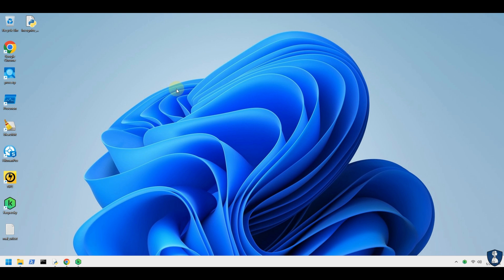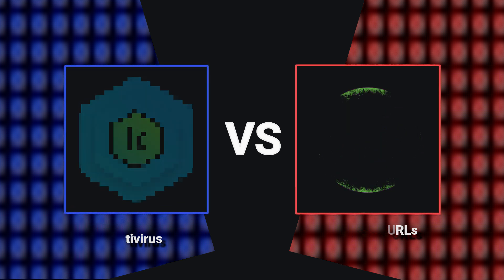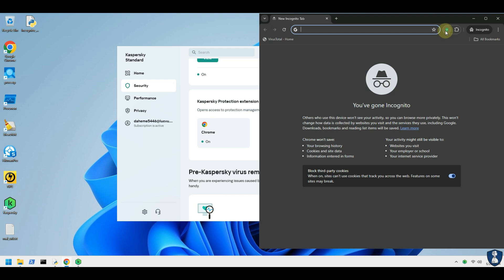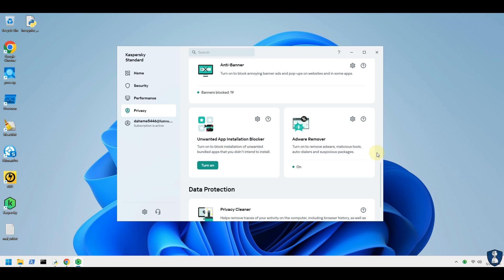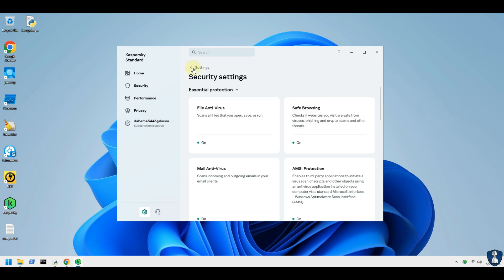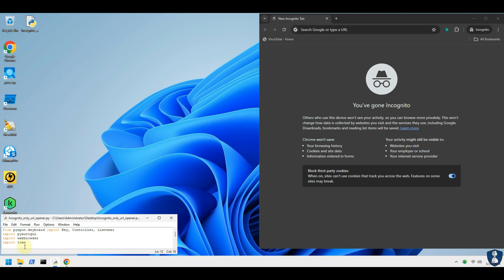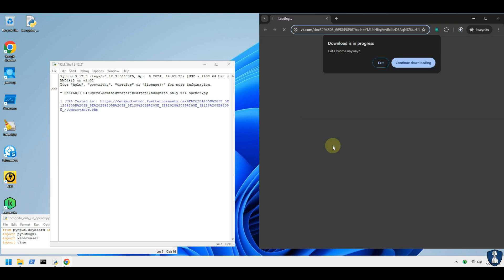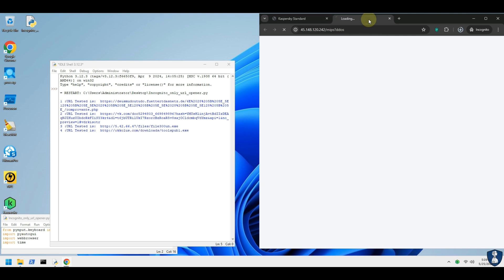Kaspersky Standard Antivirus vs Malicious URLs | Web Protection Test | 2024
Kaspersky Standard Antivirus vs Malicious URLs | Internet Security Test | Web Protection Test | 2024

Hello Guys!

In this video, we are testing Kaspersky Standard Antivirus vs 30 Malicious URLs.